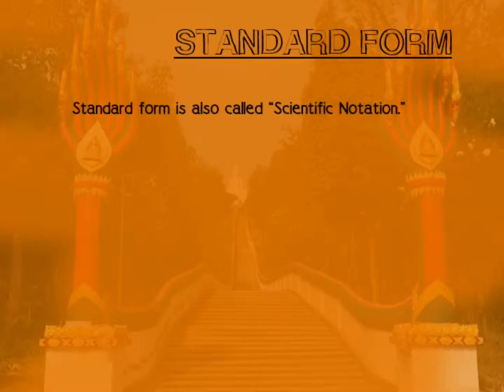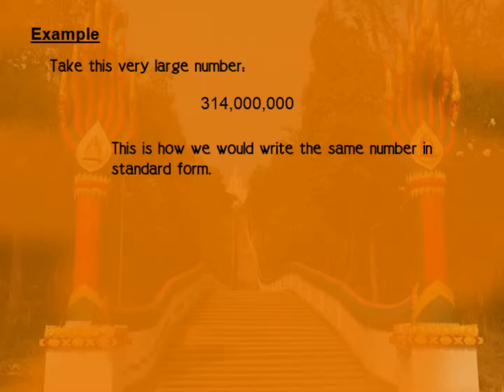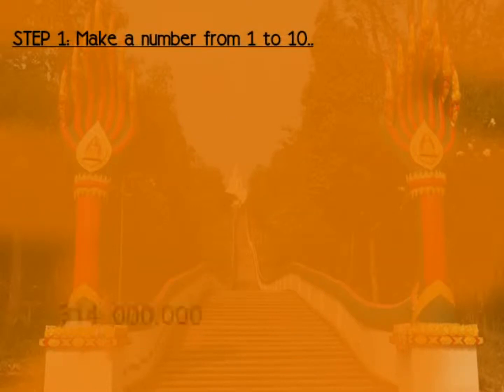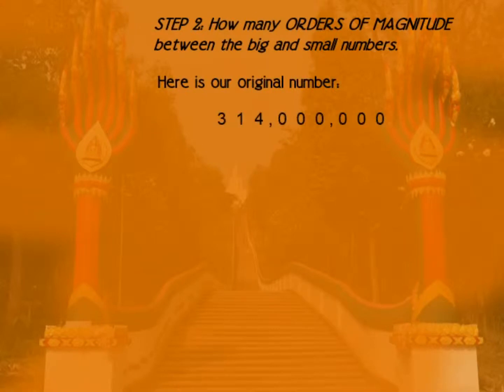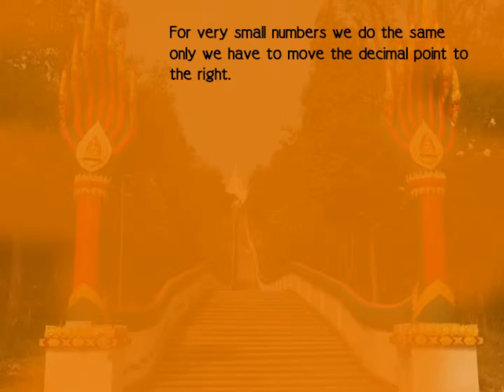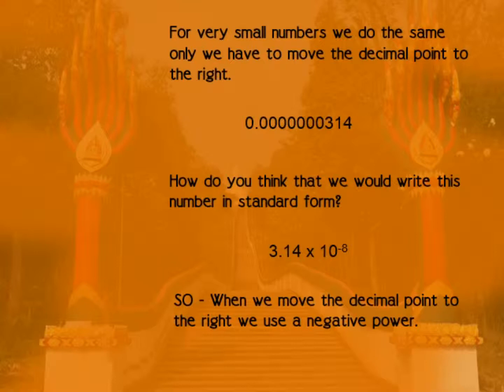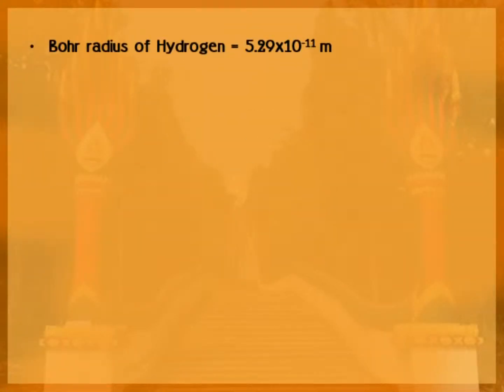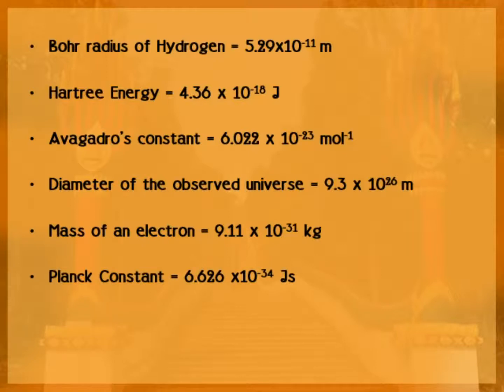SI Units & Orders of Magnitude (for ESL/EFL students) - Part II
The second part of orders of magnitude - covering standard form.